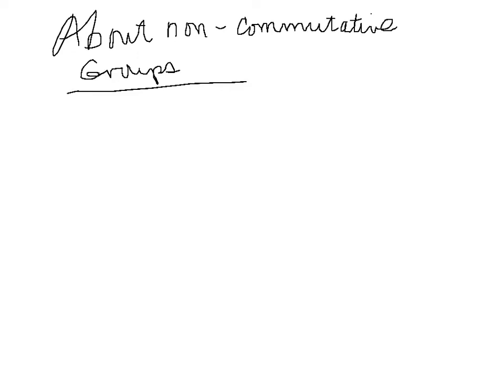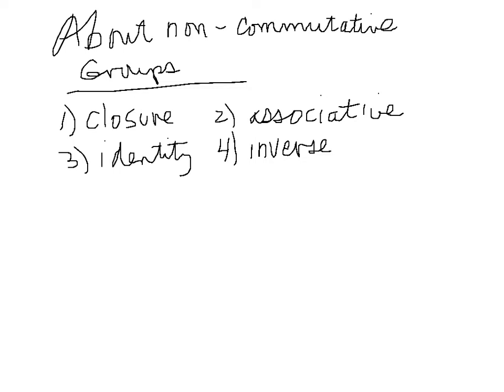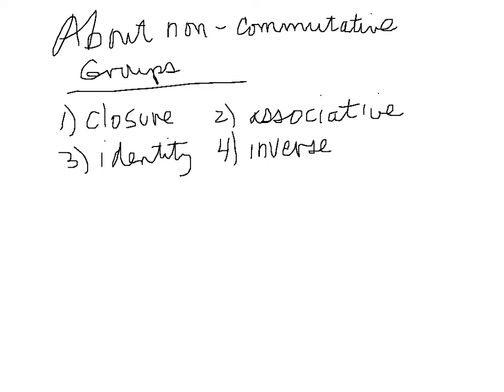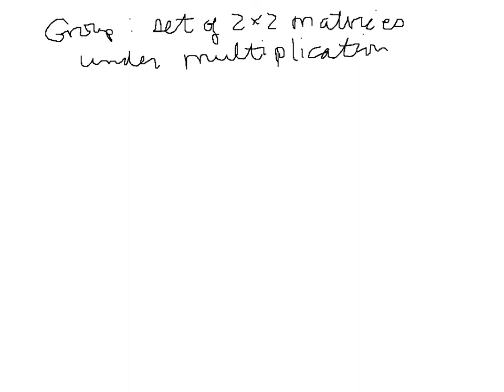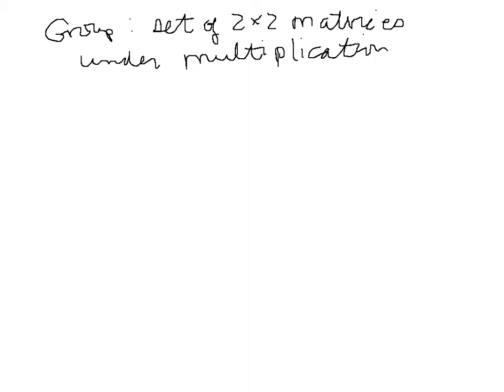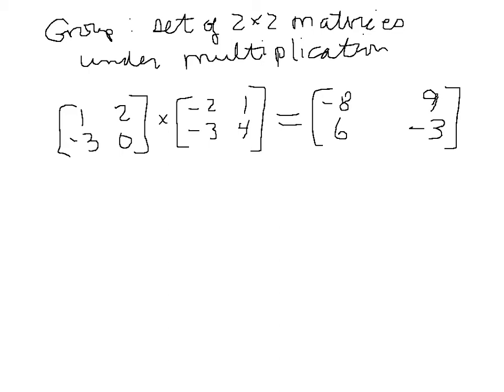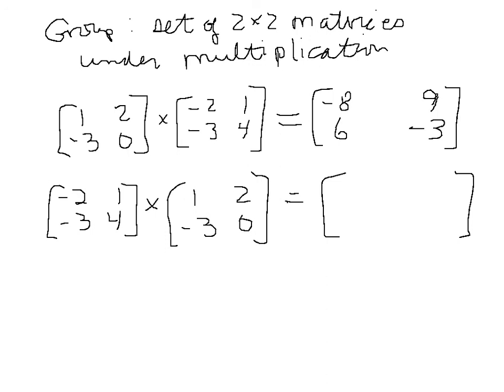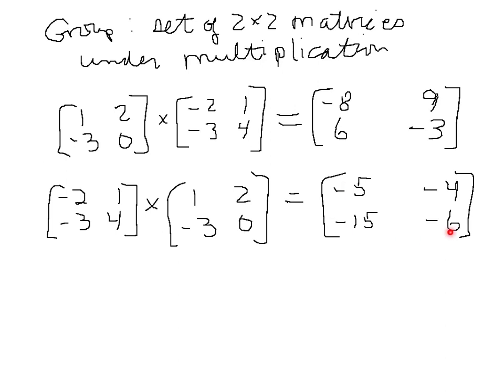An ex. of a non-abelian group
non-abelian group